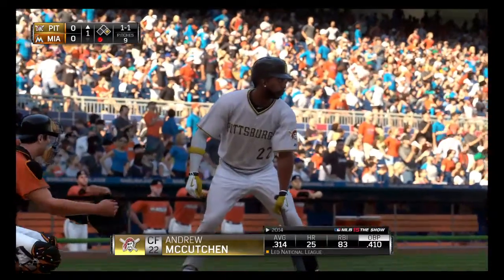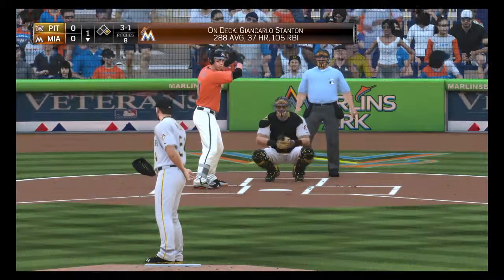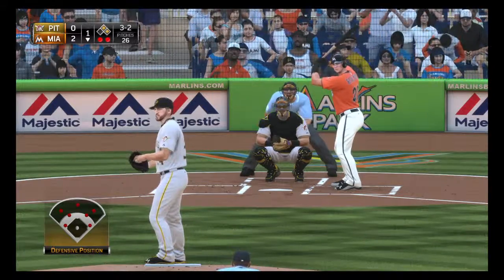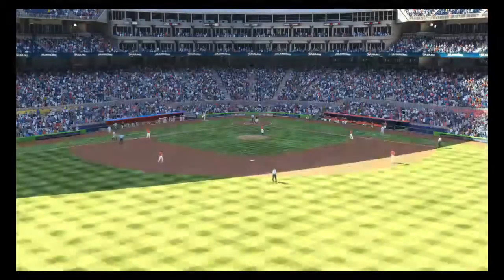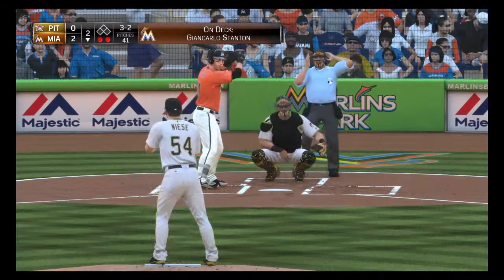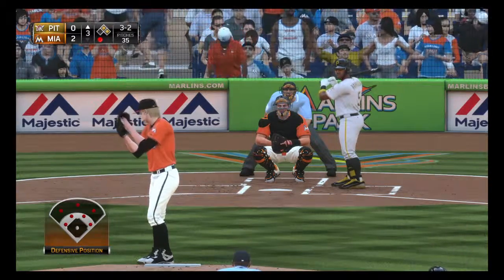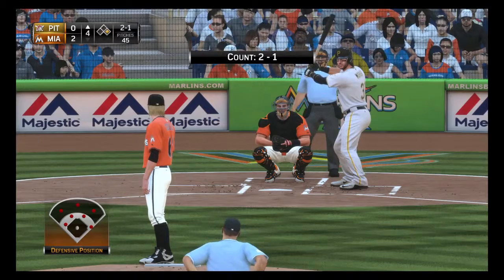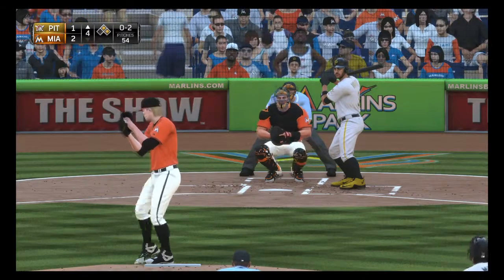PIT @ MIA (Offseason Roster) MLB® 15 The Show™